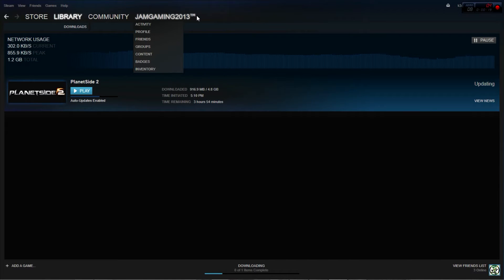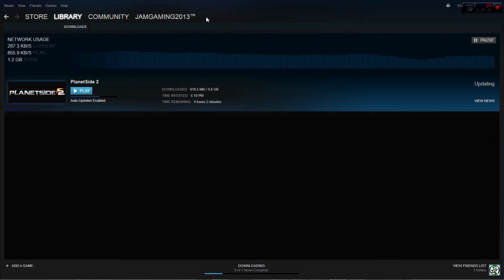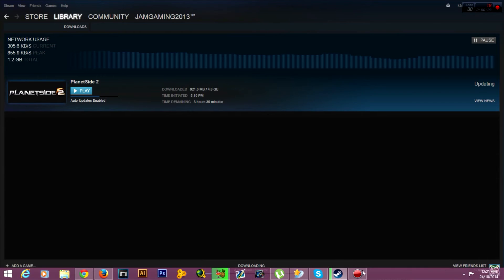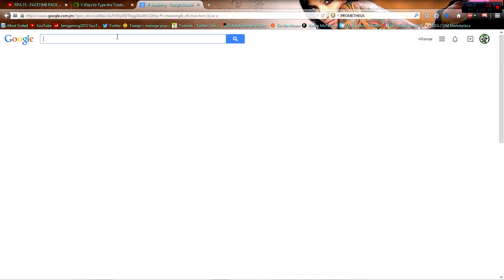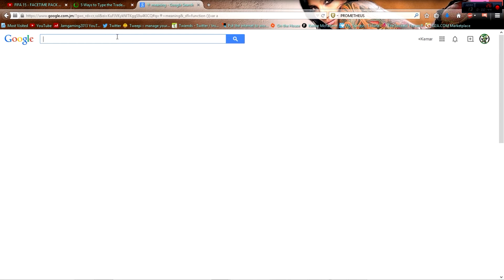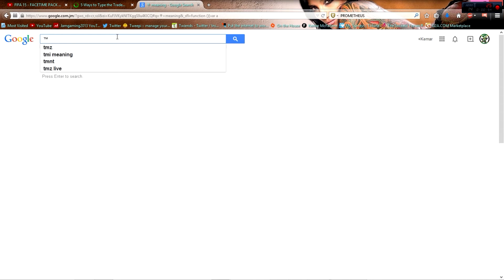How to get the Trademark symbols ™ and ®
This is a tutorial to show you how to get the Trademarke ™ and the Registered ® trademark symbols on your PC

Hold Alt+0153
Hold Alt+0174